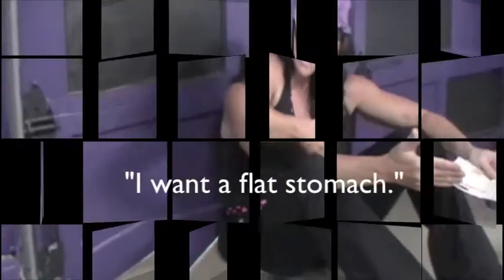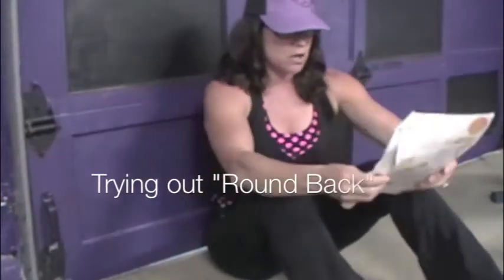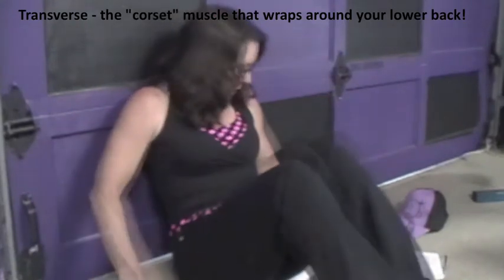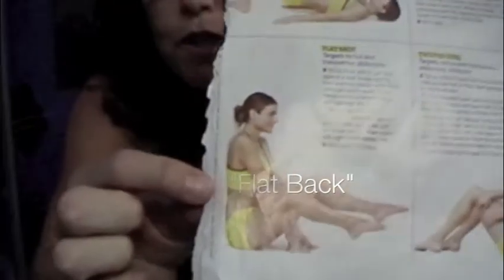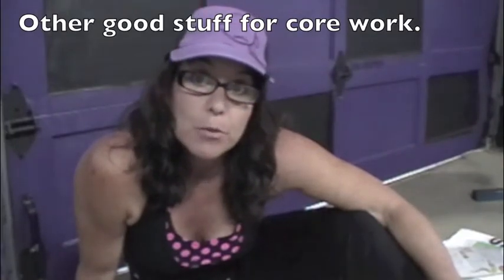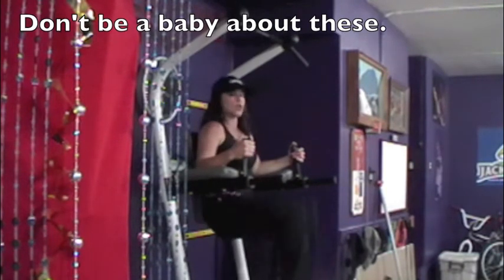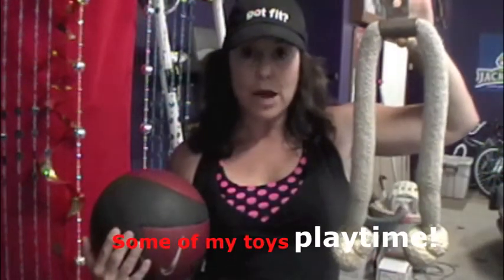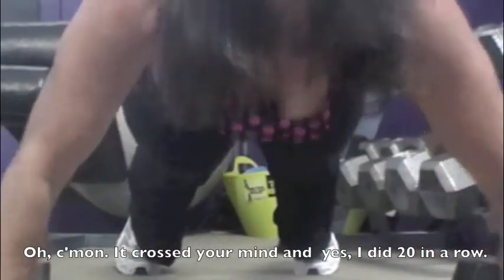Tina Working Abs-1.mov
Tested a few new "lower" ab exercises and quickly reviewed some of my fav's.